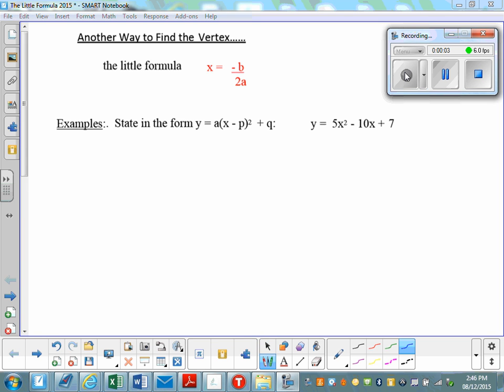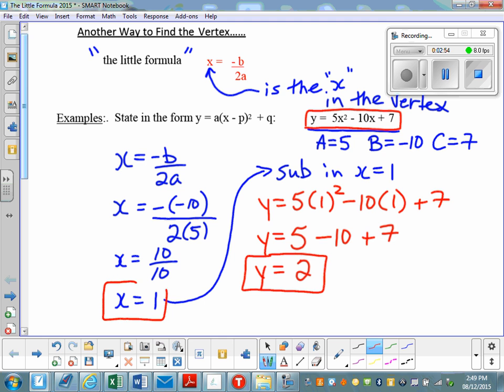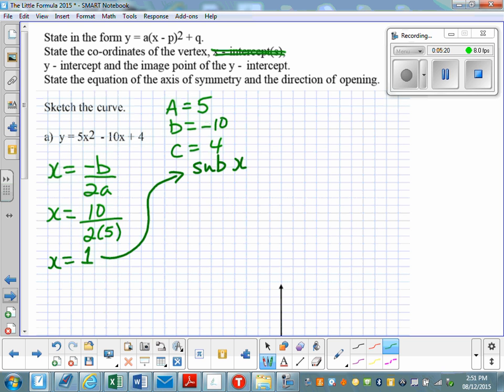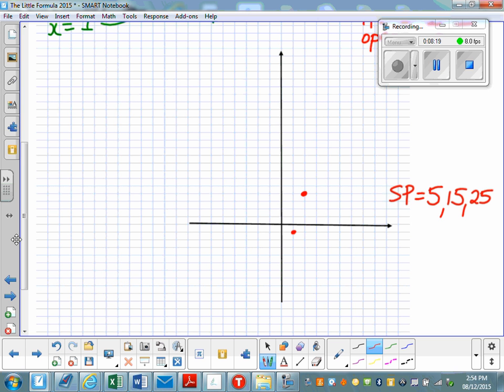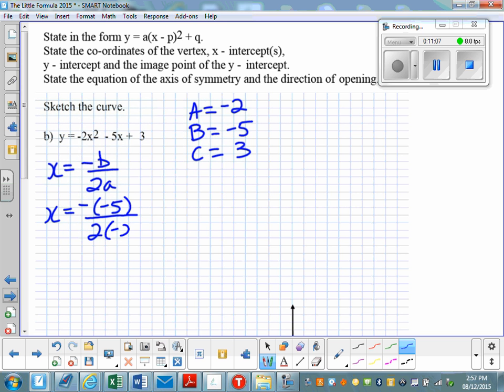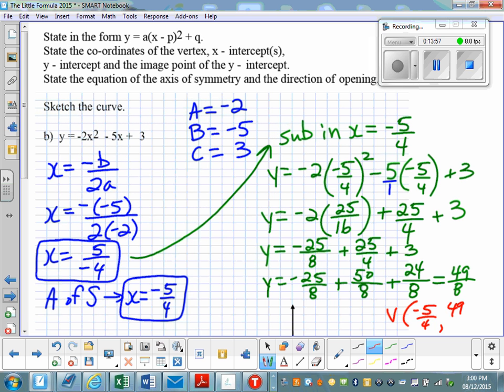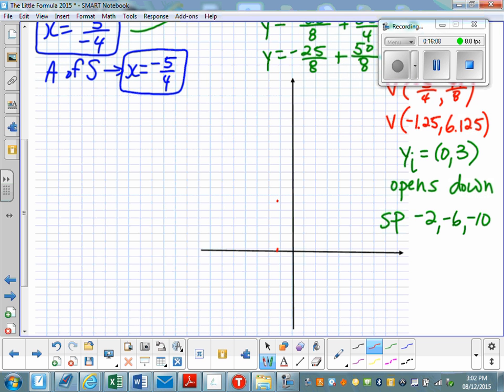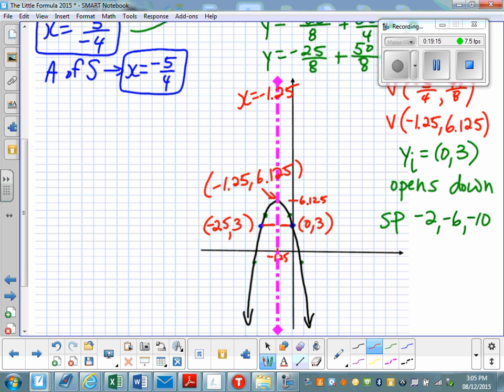The Little Formula